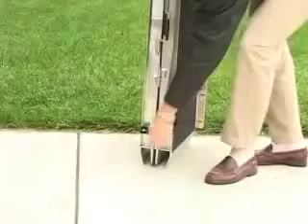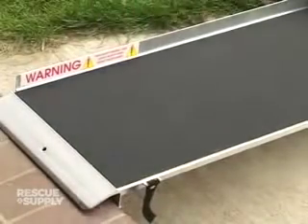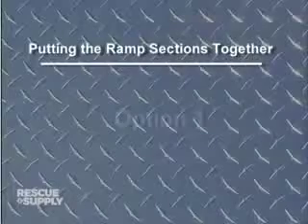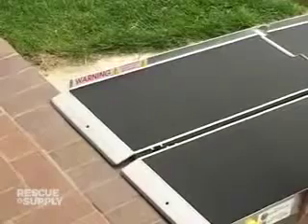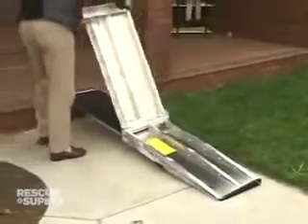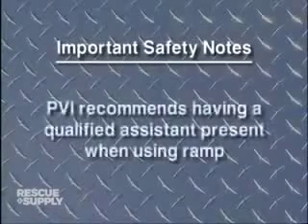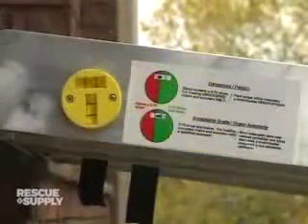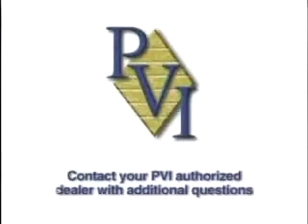PVI Ramps Multifold Wheelchair Ramp on Rescue Supply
The PVI Multifold Ramp System offers a tilt indicator that ensures that your ramps is on a safe slope and possesses the safety, quality, and durability you would expect from professional wheelchair ramp and scooter ramp systems. The wheelchair ramps and scooter ramps are easy to transport, folds down and carries like a suitcase. All aluminum construction guarantees strength and durability while keeping the weight down.